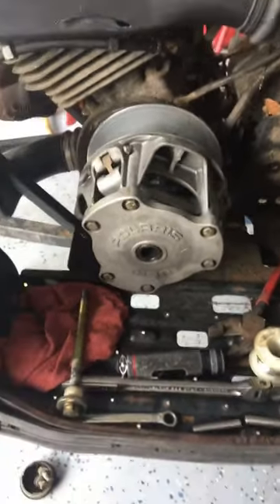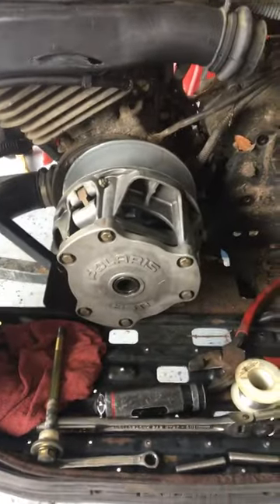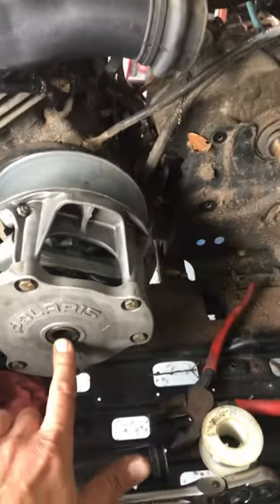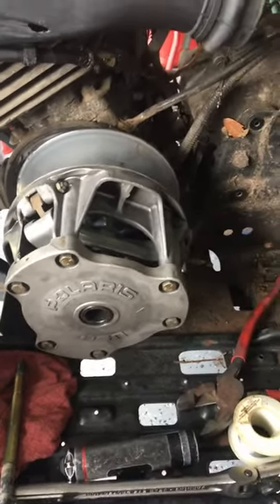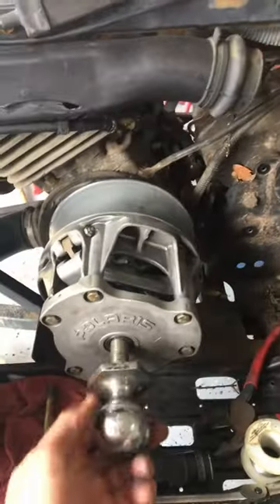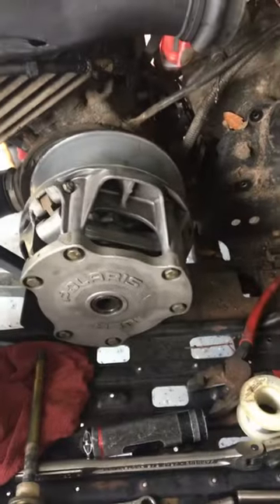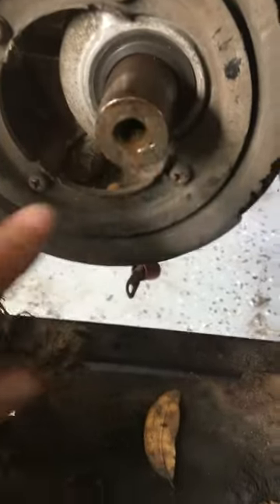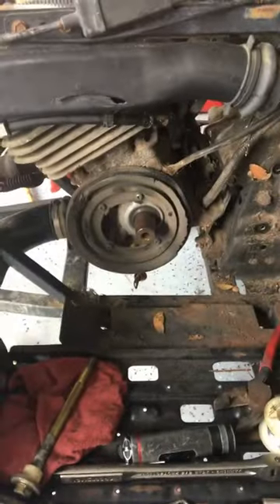Polaris Primary Clutch Hack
Trail Boss 250 Home Made Clutch Puller